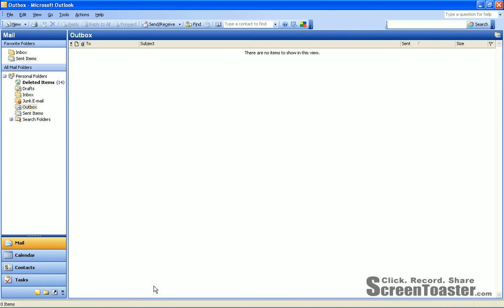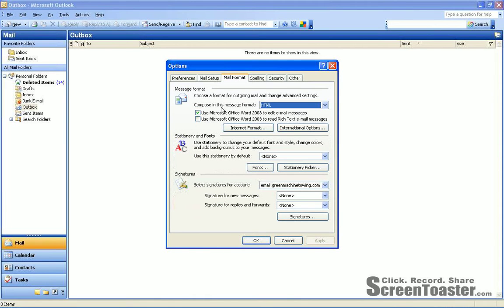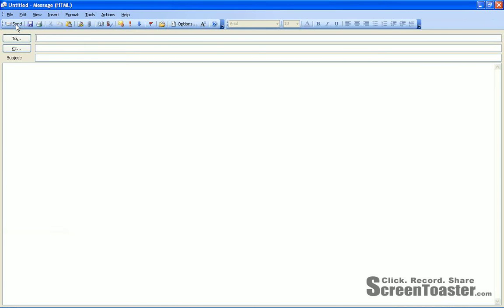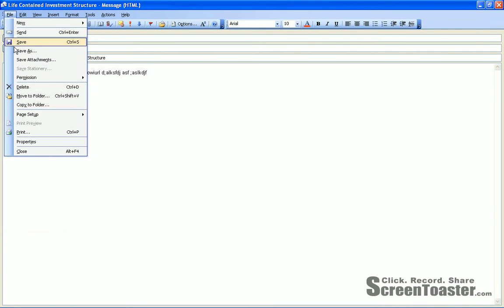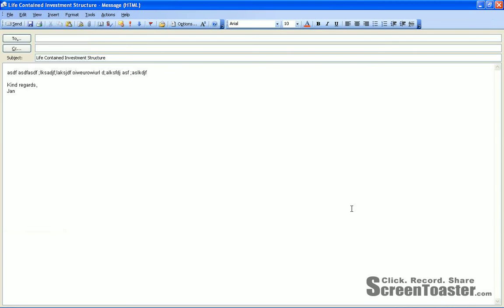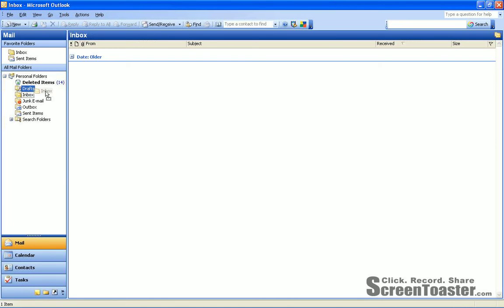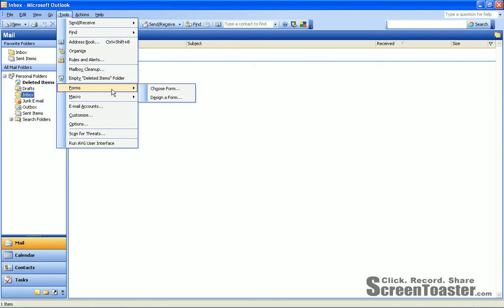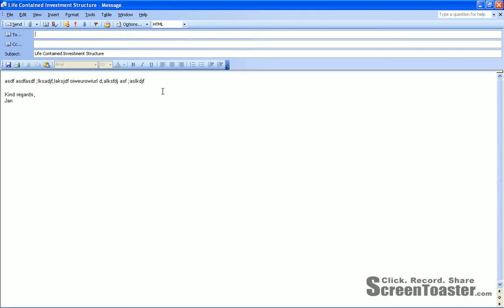How to Create & Retrieve Email Templates in Outlook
Life Contained productivity guru, Jan Wencel, demonstrates how to create & then use Outlook email templates to save time in creating the same messages over & over.